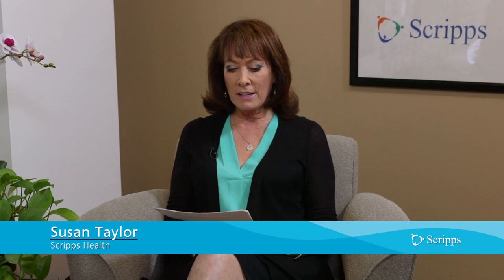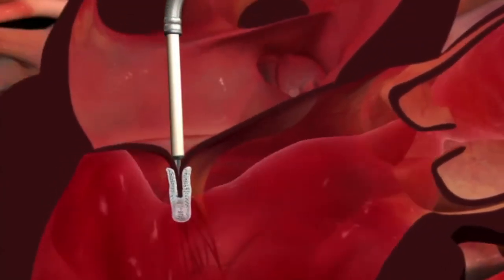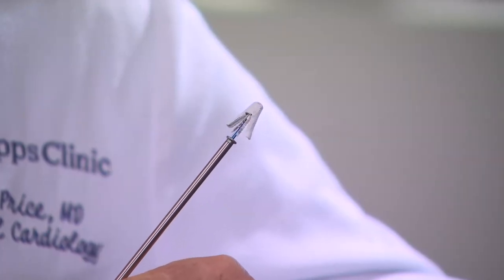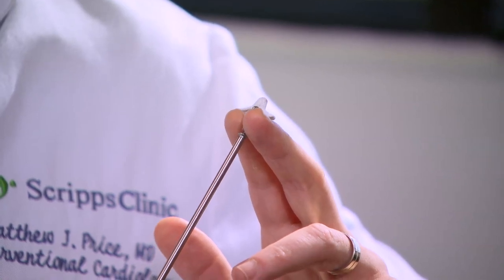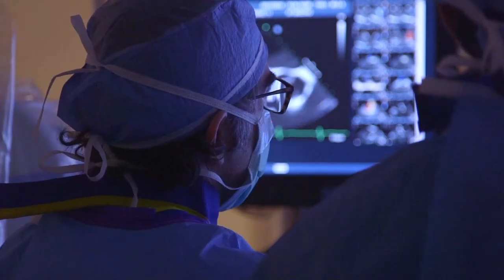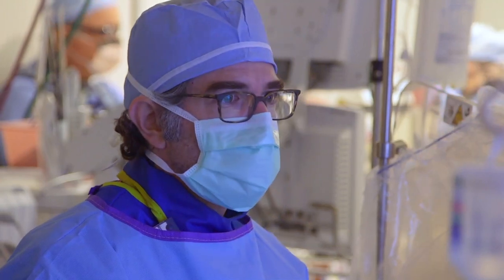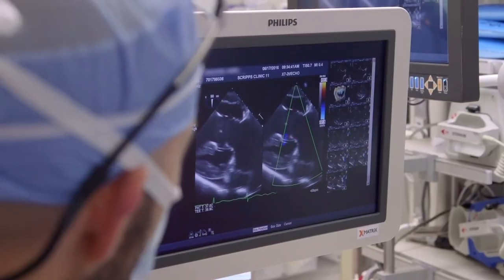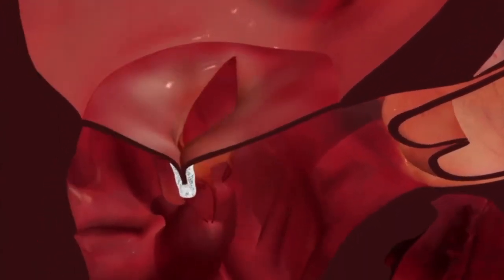How the MitraClip Device Works | San Diego Health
Cardiologist Dr. Matthew Price discusses a revolutionary device called the MitraClip, which can repair leaky heart valves without the need for open heart surgery.

0:42 - How does a heart's mitral valve work?
1:36 - What causes a mitral valve to leak?
2:39 - What is the MitraClip?
5:56 - Where is the MitraClip procedure performed?
6:43 - How does the MitraClip procedure work?
7:36 - How long is the recovery time after a MitraClip procedure?
8:25 - How long does the MitraClip last?
8:49 - What kind of activities are safe to resume after a MitraClip procedure?
9:16 - What are the risks associated with having a MitraClip procedure?
10:50 - Who is eligible to get a MitraClip?
12:14 - What are the benefits of getting a MitraClip?